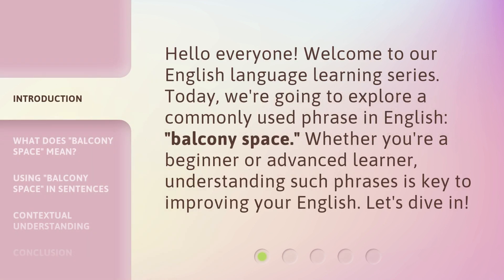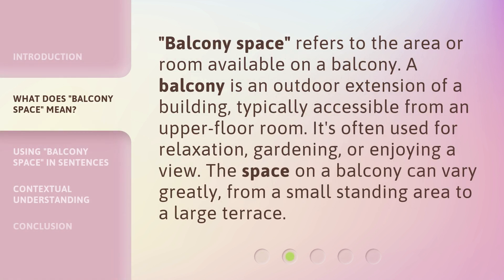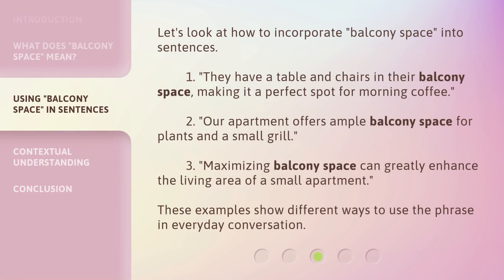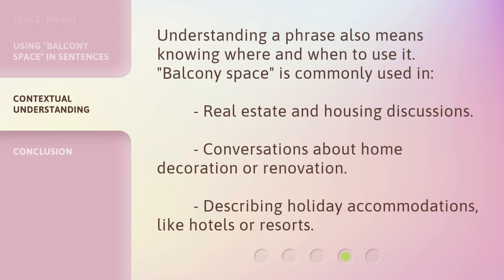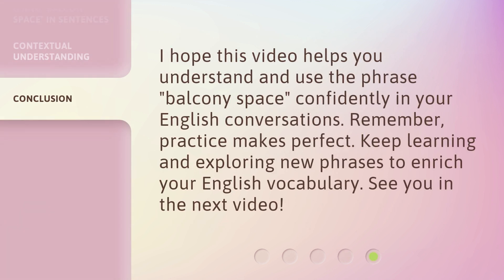Understanding "Balcony Space" in English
Unlocking the Secrets of Balcony Space in English • Join us as we delve into the fascinating concept of 'Balcony Space' in English, a linguistic phenomenon that adds depth and nuance to your language skills. Learn how to master this essential aspect of English communication and take your fluency to new heights!

00:00 • Introduction - Understanding "Balcony Space" in English
00:28 • What Does "Balcony Space" Mean?
00:54 • Using "Balcony Space" in Sentences
01:26 • Contextual Understanding